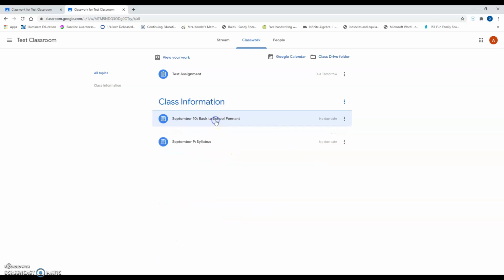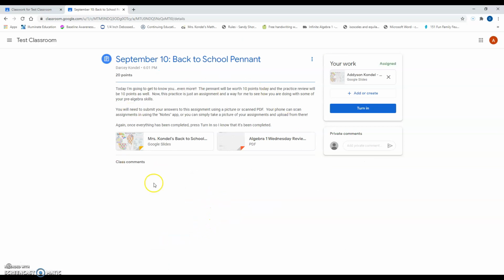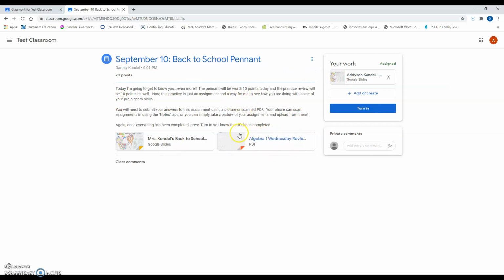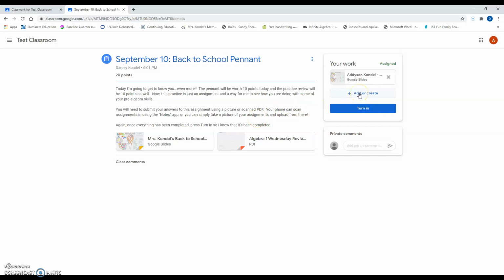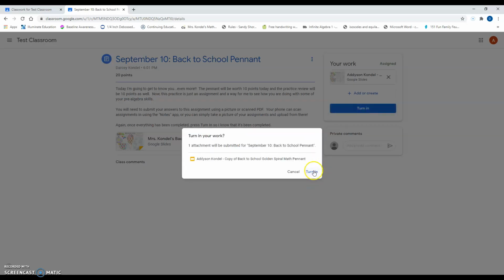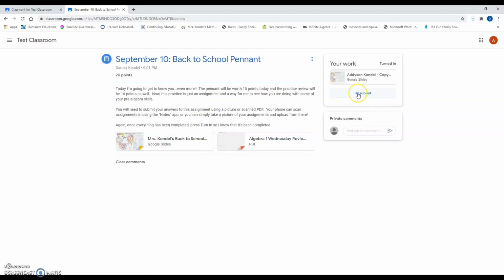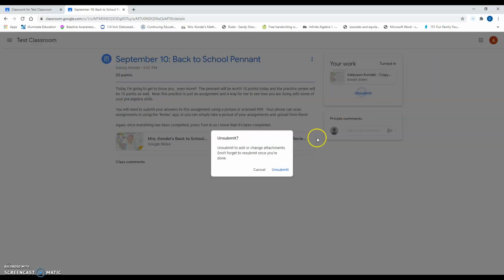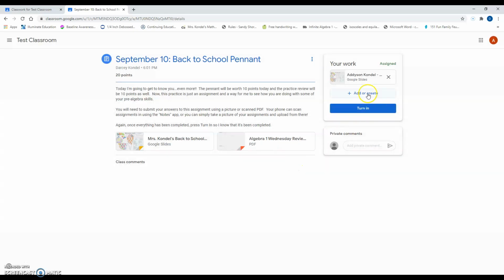How to Submit Work for an Assignment